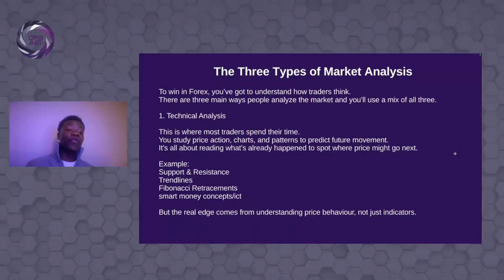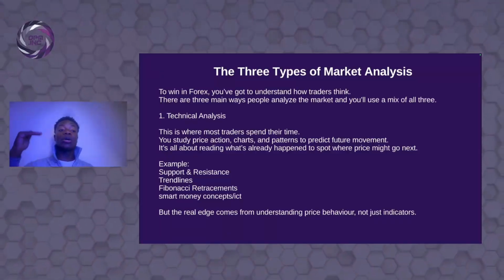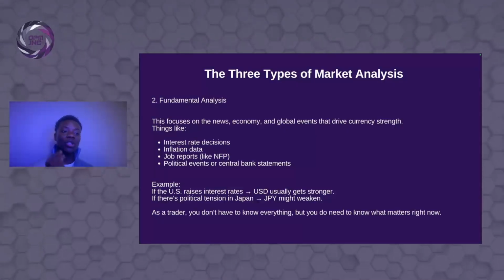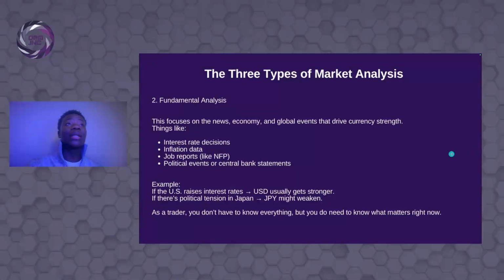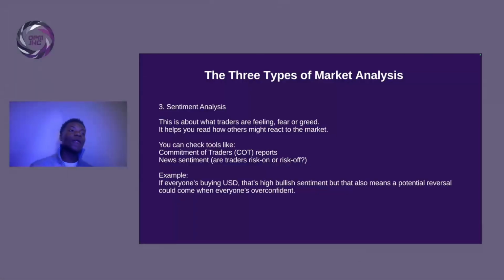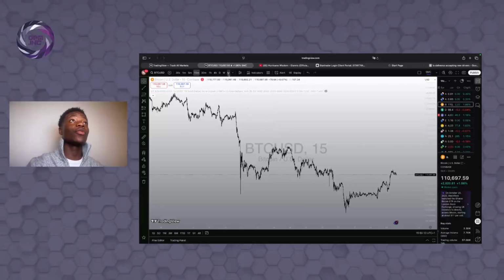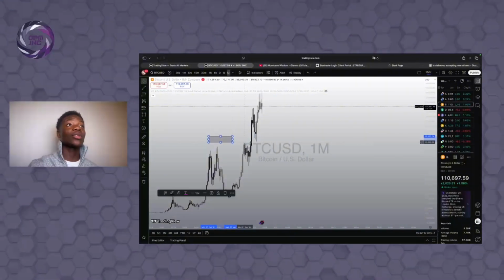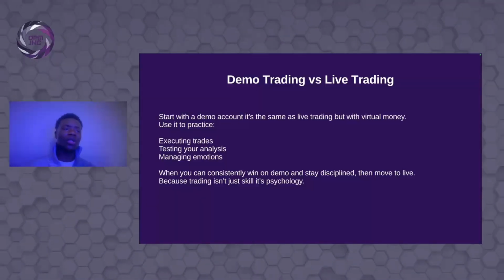FOREX TRADING FOR BEGINNERS PART 2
Forex Trading for Beginners | Learn How to Trade Like a Pro

In this video, I break down Forex trading for beginners explaining everything you need to know to start your journey as a trader. Whether you’re brand new or trying to understand how the markets really move, this video will help you grasp the fundamentals and start building a real trading mindset.

🔥 What You’ll Learn:
 • How Forex trading actually works
 • Understanding currency pairs, pips & lot sizes
 • Key tips that most beginners overlook

💰 Start Trading with My Partner Broker